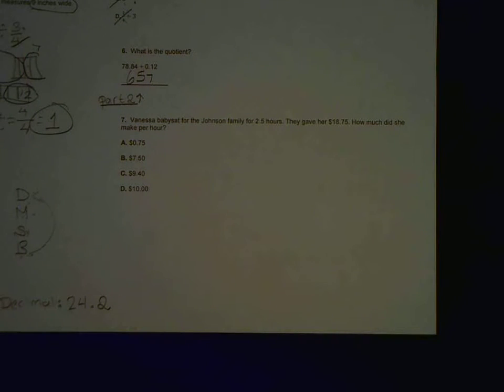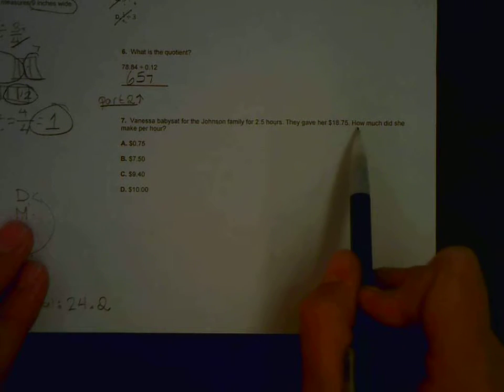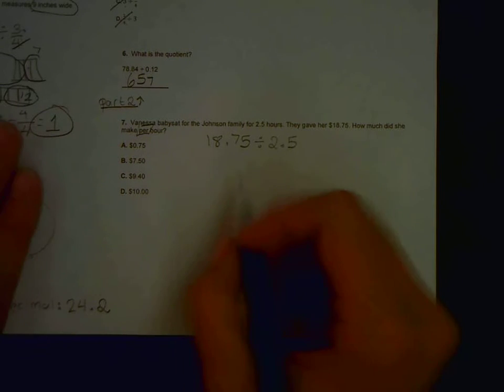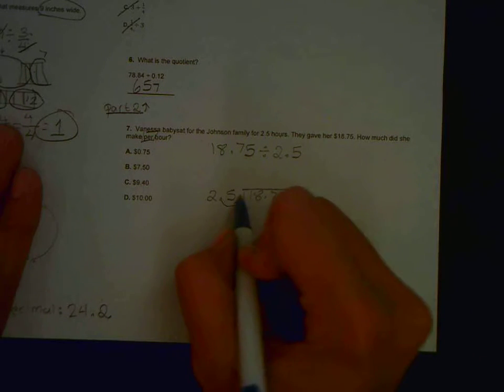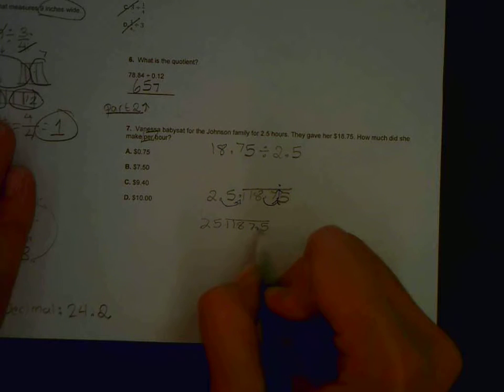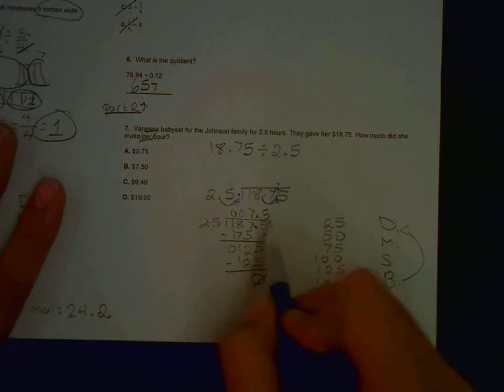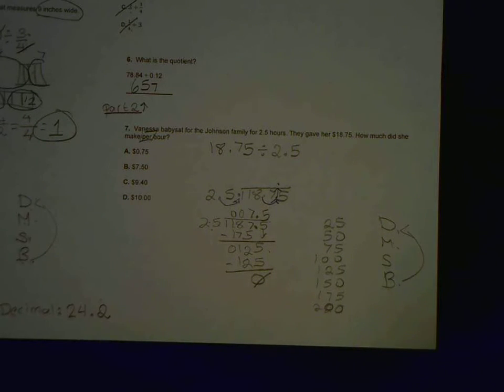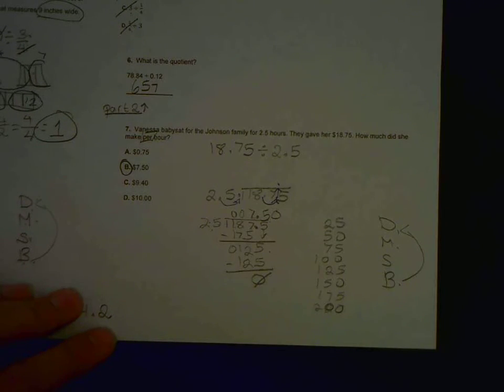End of Mod 2 Review part 3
Mayport Middle School, Ms Grant's End of Module Assessment Review videos.
Part 3